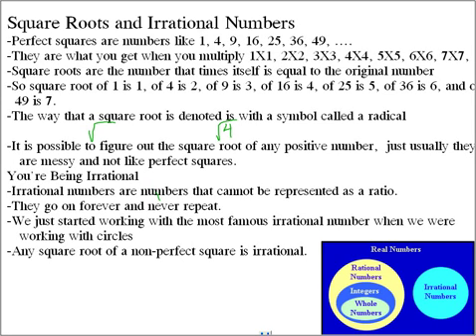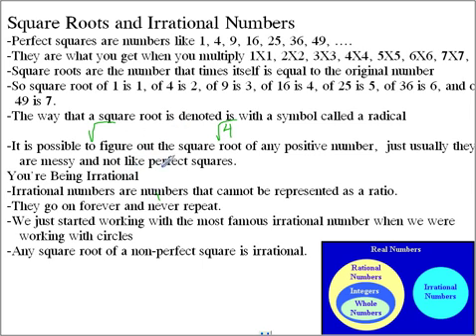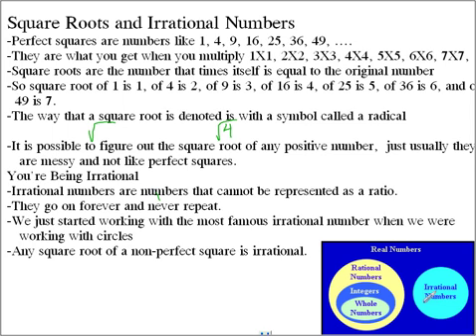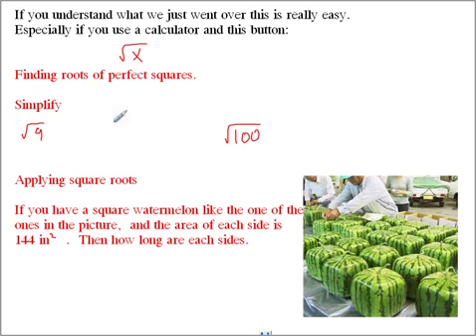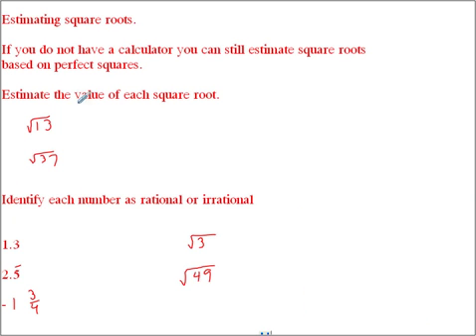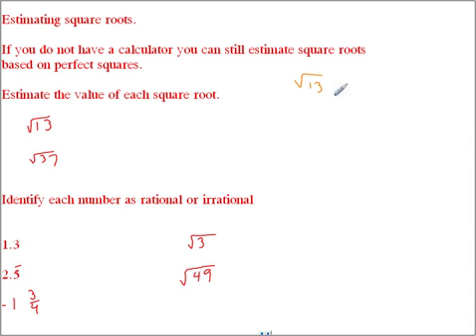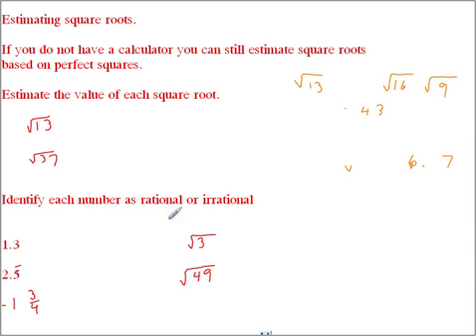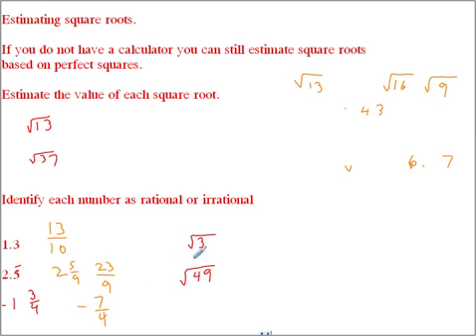Square Roots and Irrational Numbers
How to figure out square roots and what is an irrational number